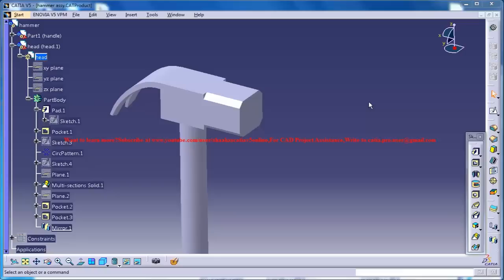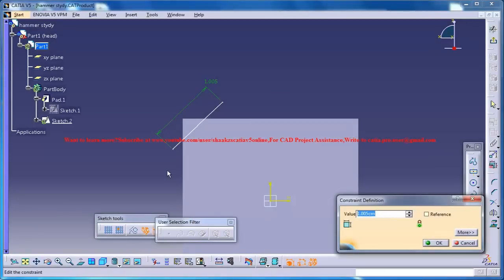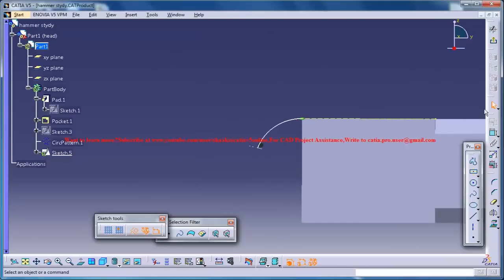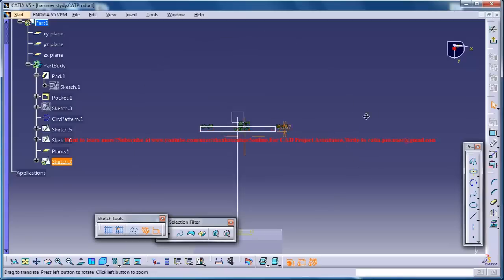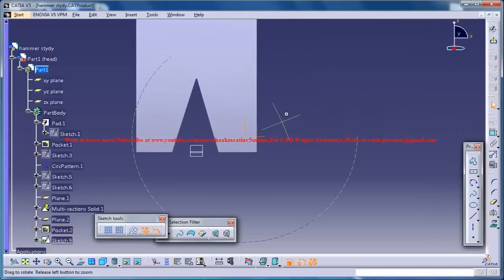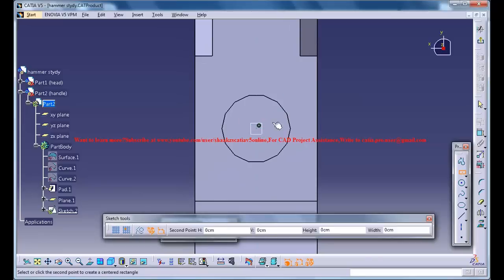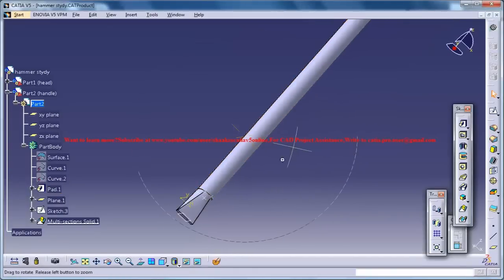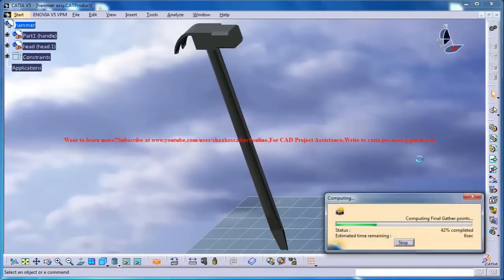How to Create a Hammer in Catia V5 for Beginners Compilation